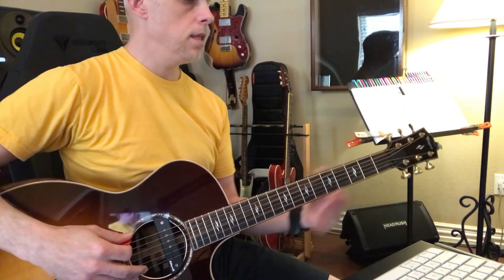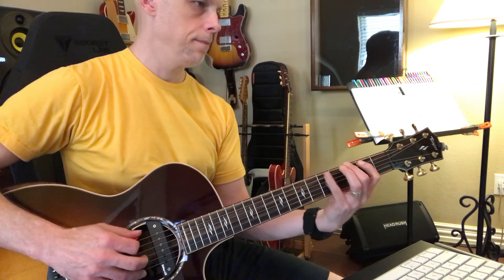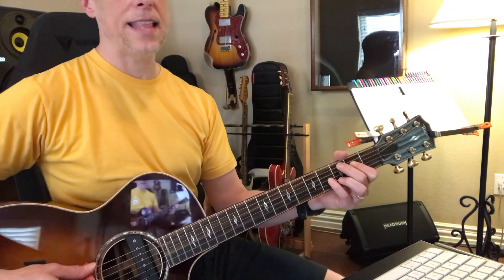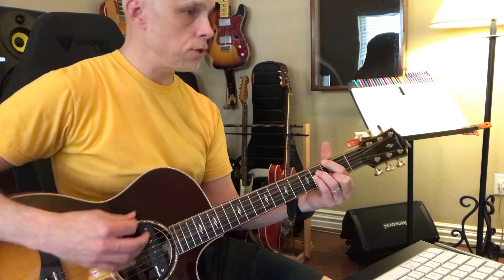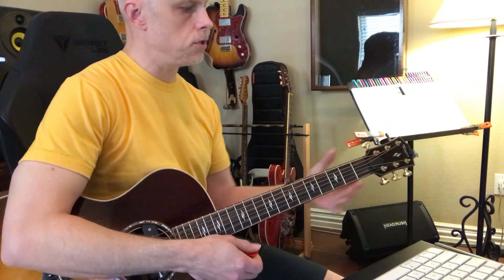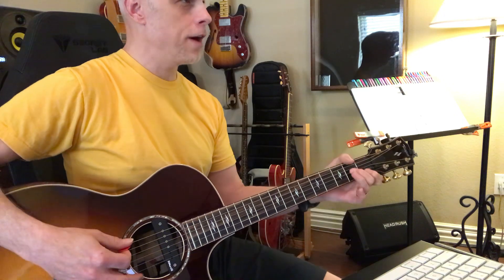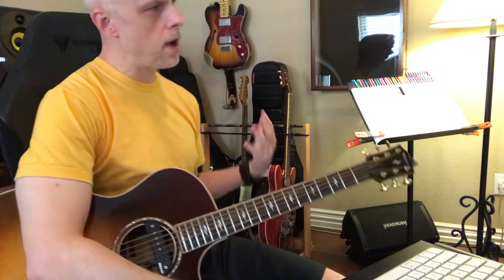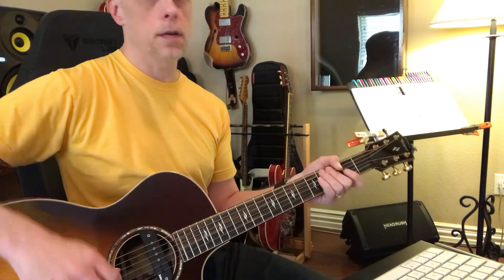G Major Scale - (6/16)